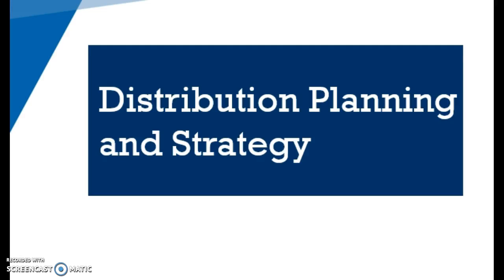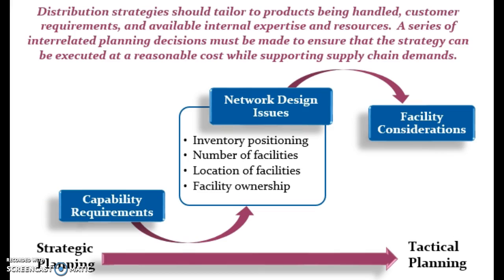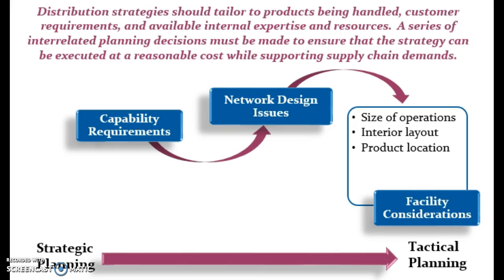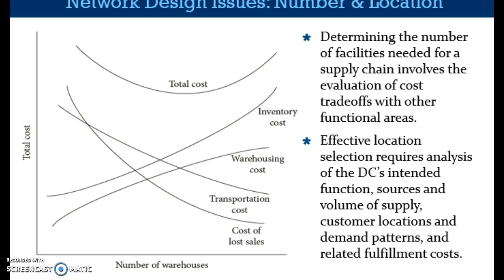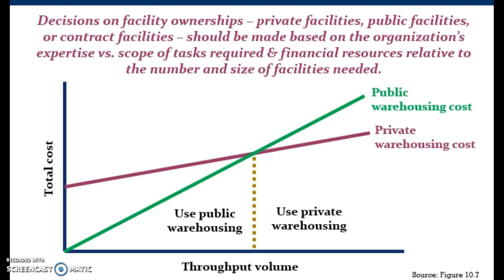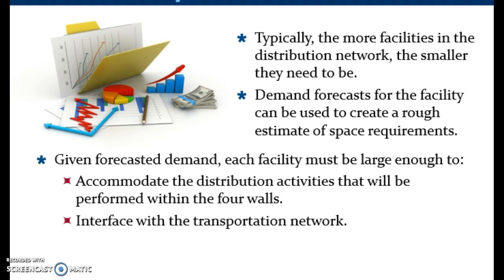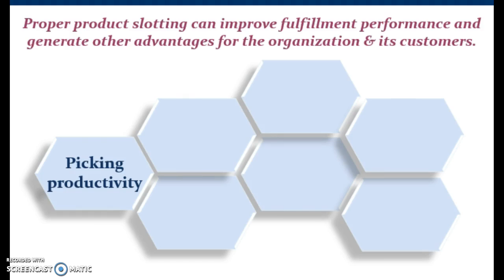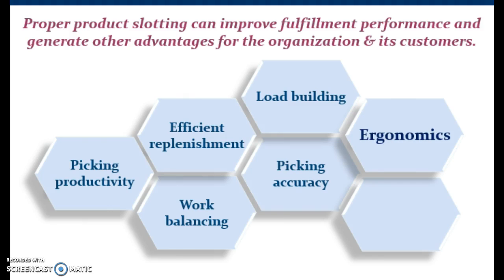IBUS52: Chapter 10 Part B